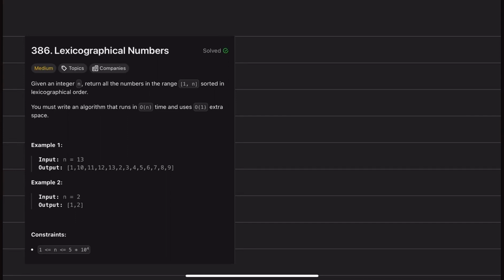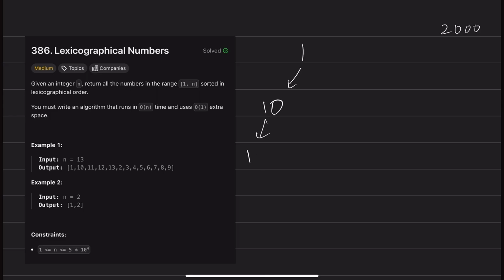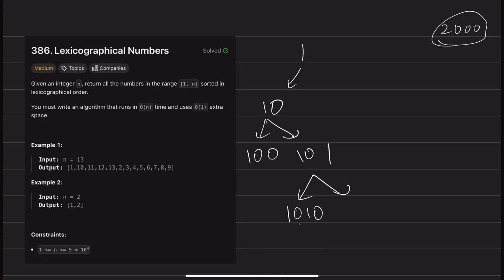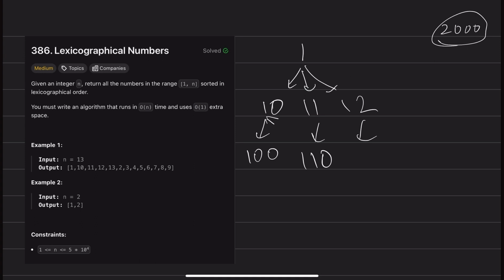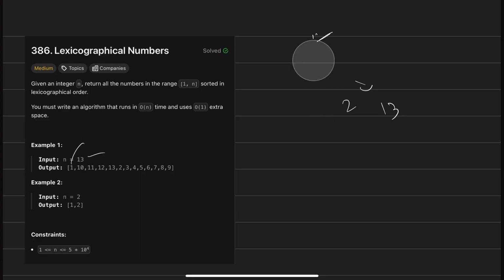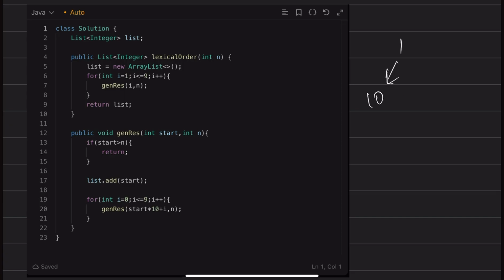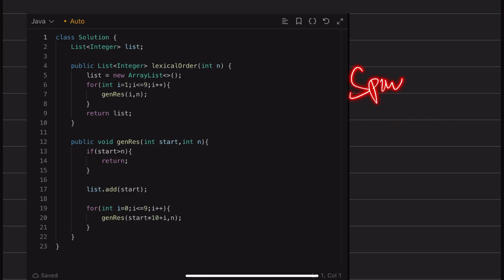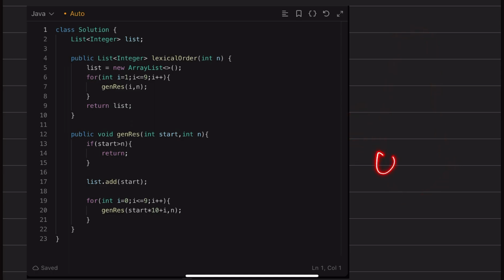386. Lexicographical Numbers | Leetcode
386. Lexicographical Numbers